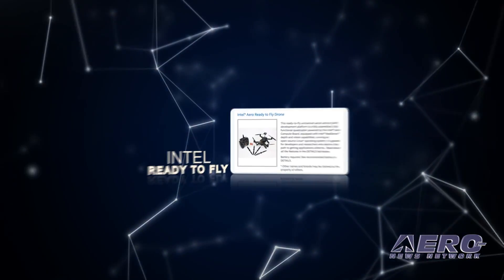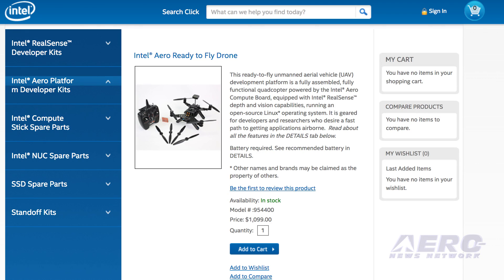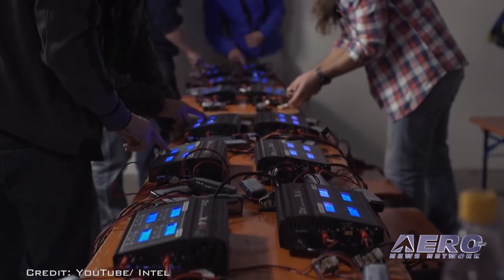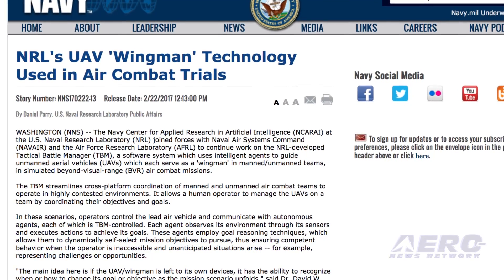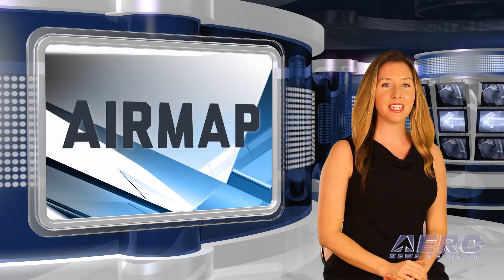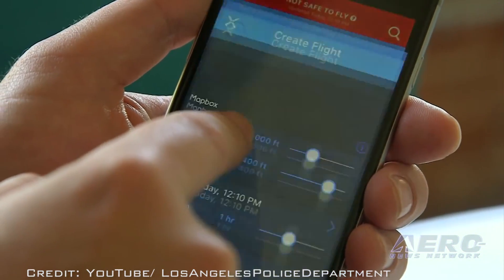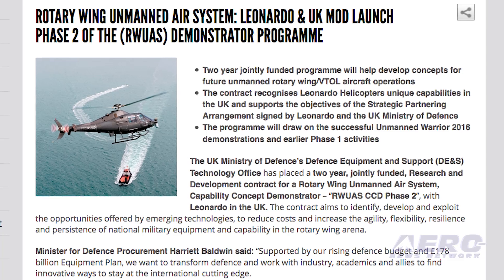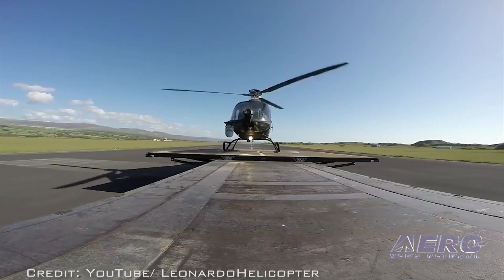Airborne-Unmanned 03.07.17: Intel Aero, AirMap Funding, Leonardo Unmanned Helos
Also: Parrot Drones, NRL's UAV 'Wingman', Goglia on FAA Drone Tracking, DJI's Adam Lisberg Talks FARs

After Intel made a huge splash at the Super Bowl by providing a drone-delivered light show (albeit pre-recorded) above Lady Gaga, Intel is adding a second act by introducing a ready-to-fly drone development vehicle it is calling ‘Intel Aero.’ The latest Intel debut is a ready-to-fly unmanned aerial vehicle development platform that is a fully assembled, fully functional, quadcopter powered by an ‘Intel Aero Compute Board,’ equipped with Intel RealSense depth and vision capabilities -- and running an open-source Linux operating system. irMap, the developer of an airspace drone management platform, has announced a $26 million Series B funding round led by Microsoft Ventures, with additional participation from Airbus Ventures, Qualcomm Ventures, Rakuten, Sony, Yuneec, and current investors General Catalyst and Lux Capital. The latest funding brings AirMap's airspace management platform and Unmanned aircraft Traffic Management (UTM) solutions to new markets worldwide. Aerospace giant, Leonardo, has been awarded a contract from the UK’s Ministry of Defence, to research and develop a Rotary Wing UAS Capability Concept Demonstrator. The MoD’s Defence Equipment and Support Technology Office placed the two year, jointly funded Research and Development contract for the UAS with the global high tech company headquartered in Italy. All this -- and MORE in today's episode of Airborne-Unmanned!!!

Airborne-Unmanned 03.07.17 is chock full of info in this Weekly News Episode, Tuesday, March 7th, 2017... Presented by Aero-TV veteran videographer and Airborne Hosts Brianne Cross, Christopher Odom, and Laura Hutson, and is supported by ANN CEO/Editor-In-Chief Jim Campbell, Chief Videographer Nathan Cremisino, and Aero-Journalist Tom Patton, this episode covers:

Intel Introduces Aero Ready-To-Fly Drone
AirMap Secures $26 Million To Boost Global Adoption Of Drone Airspace Management
UK’s Ministry of Defence Enlists Leonardo to Help With Development of Unmanned Helicopters
Parrot Drones Plans Expansion Of Commercial Business
NRL's UAV 'Wingman' Technology Used In Air Combat Trials
Goglia: FAA Should Stop Tracking Drone Sightings
Aero-TV: 'Drones Are Good For America' - DJI's Adam Lisberg On The FARs